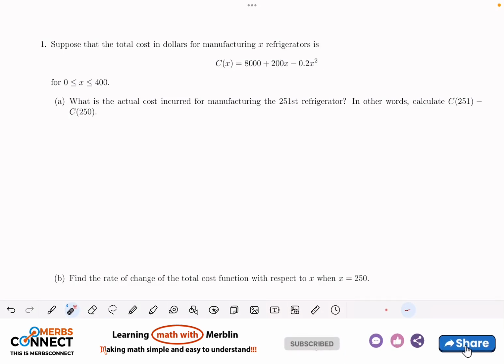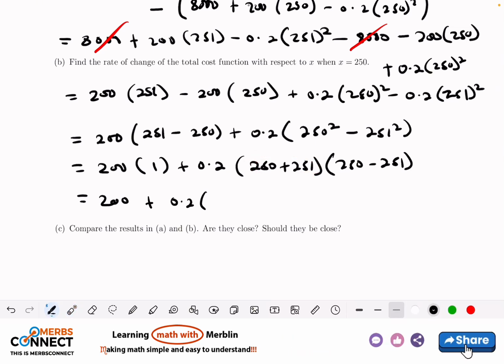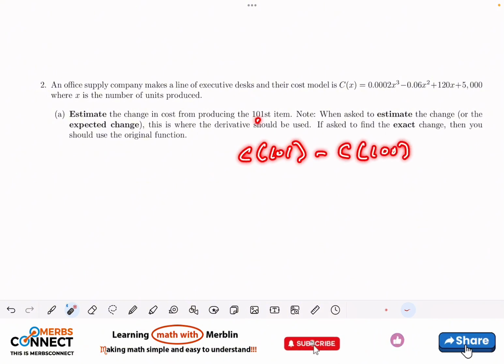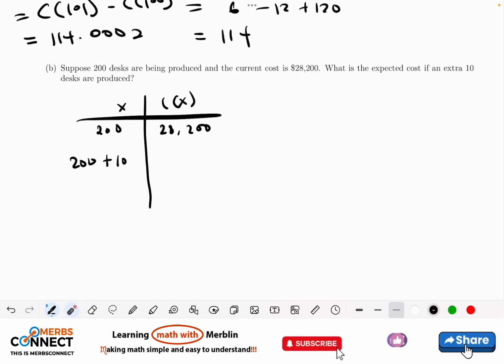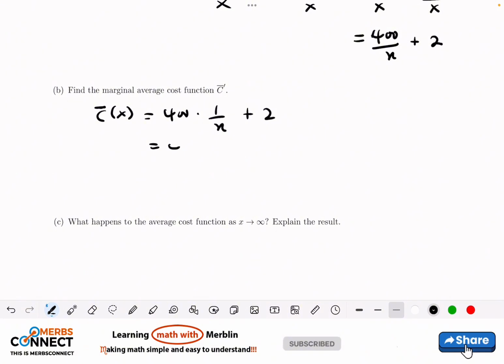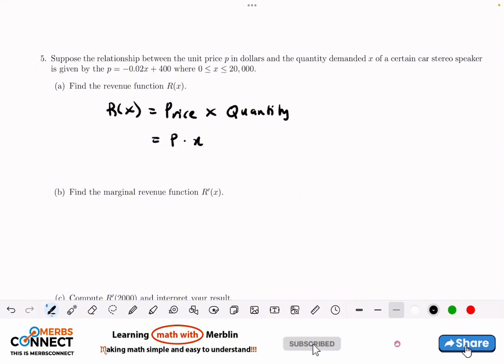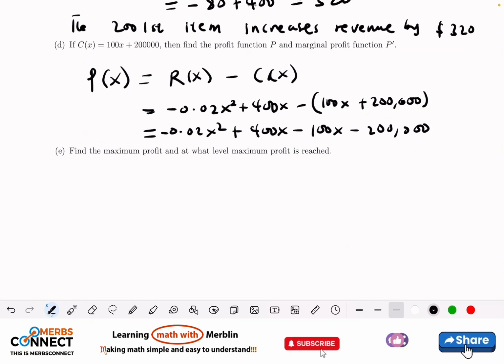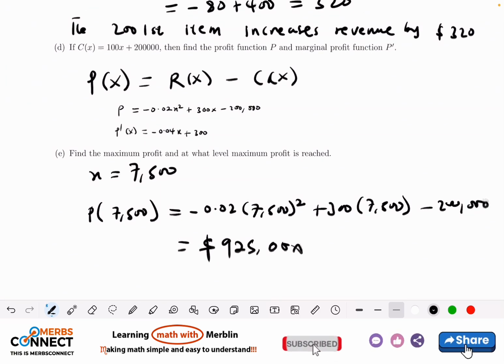Master Marginal Analysis | Revenue, Profit & Cost Function Explained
Learn how businesses use marginal analysis to maximize profits and minimize costs! 🚀 This video breaks down key concepts in business calculus and economics to help you make smarter financial decisions.

🔹 Revenue & Profit Functions – Understand how businesses track earnings.
🔹 Marginal Analysis – How small changes impact cost and revenue.
🔹 Maximum Profit – Find where profit is maximized using calculus.
🔹 Average Cost Function – Learn how to calculate average production costs.
🔹 Marginal Average Cost Function – Analyze cost changes per unit.

Watch now and take control of your business math skills!